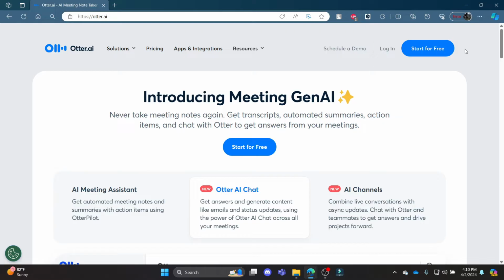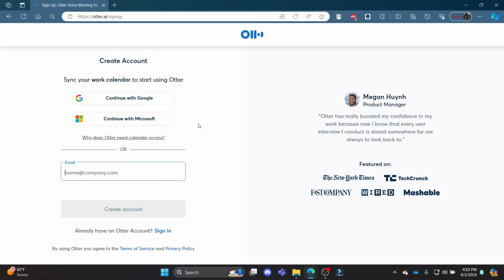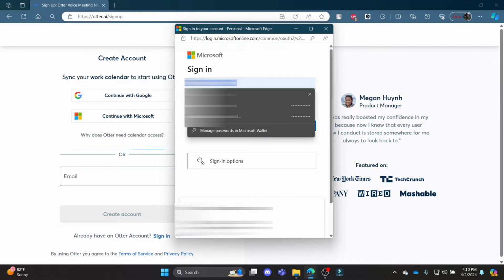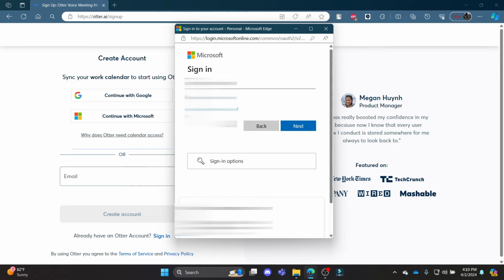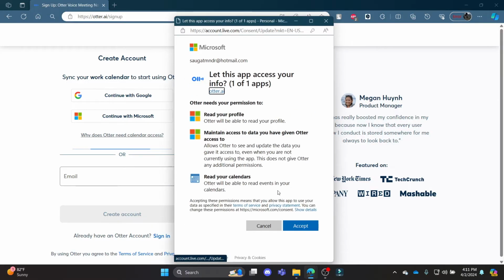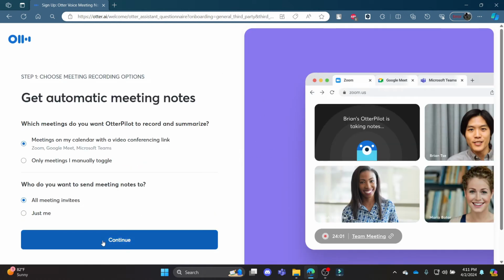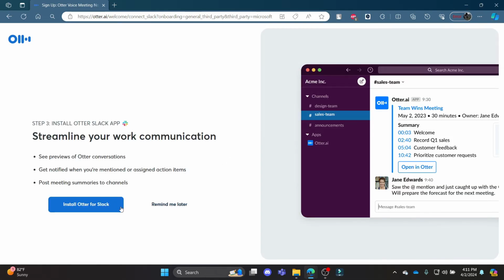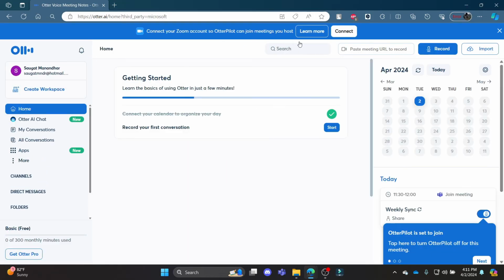How to Create Account on Otter AI Using Microsoft Account (2024) | Otter AI Tutorial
Simplify your account creation process in Otter AI by signing up with your Microsoft account with this tutorial. Ideal for users with Microsoft accounts, this video provides clear instructions on how to create an Otter AI account seamlessly. Watch now and start transcribing with ease!